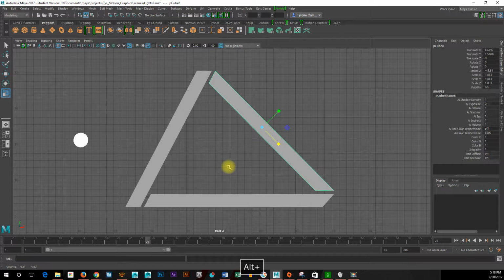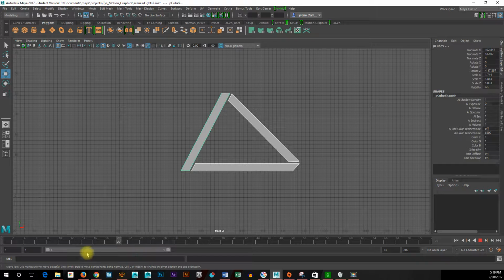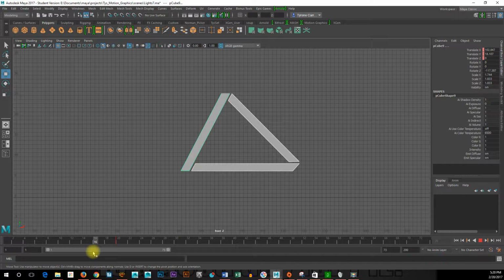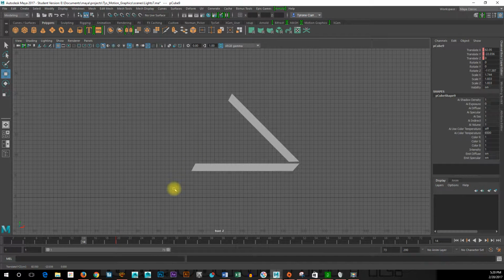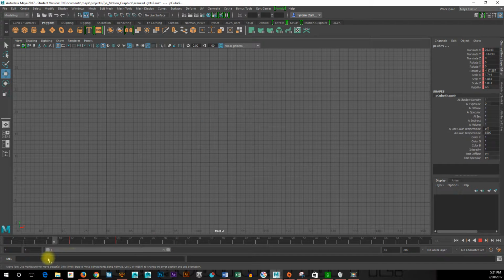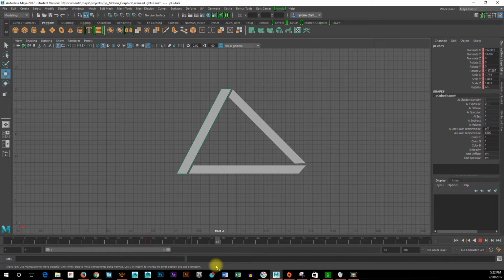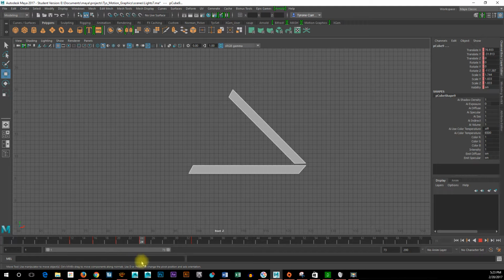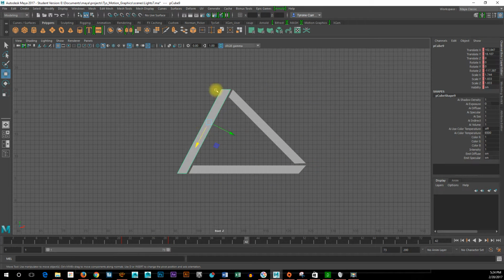6b Setting Keys